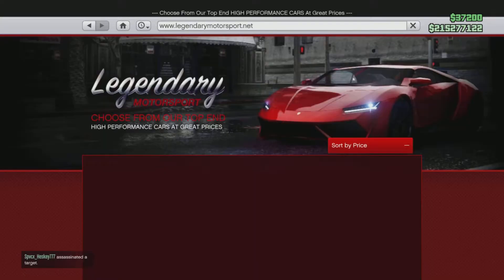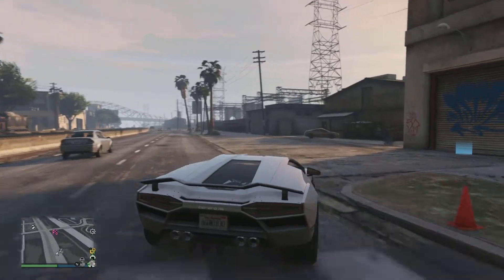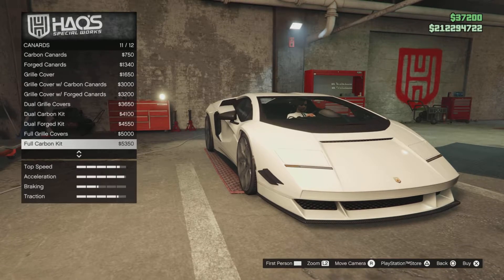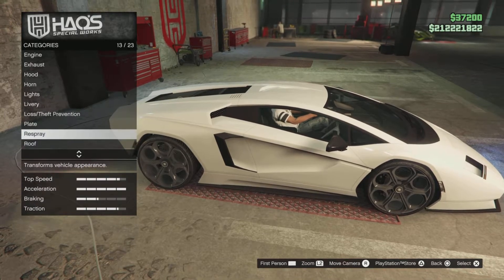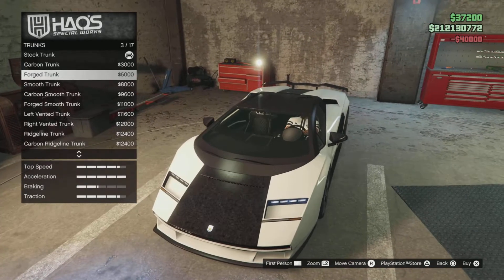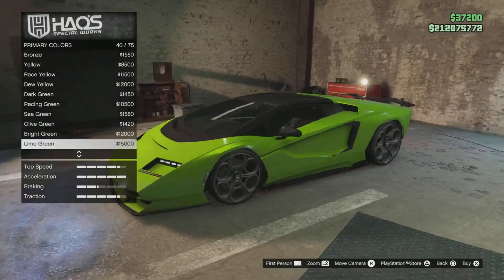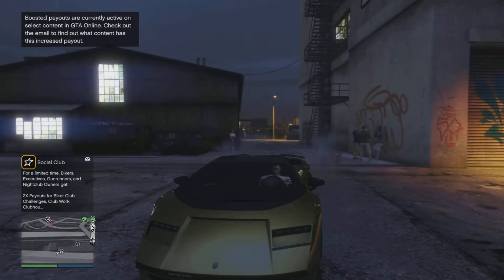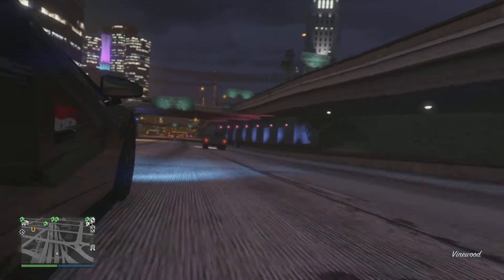Pegassi Torero Xo based on Lamborghini Countach GTA Online